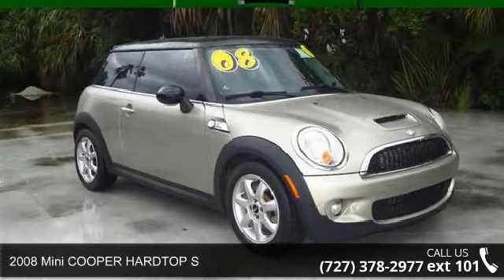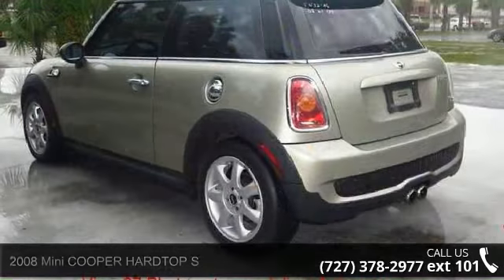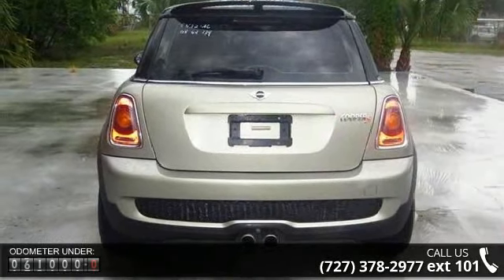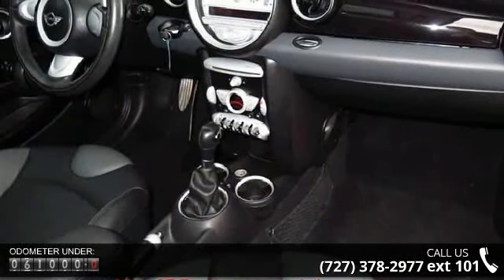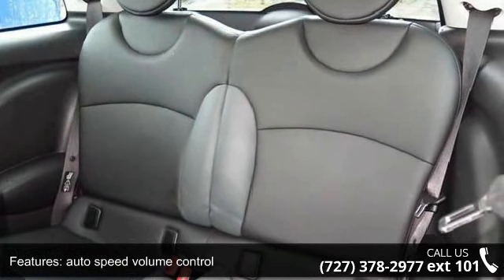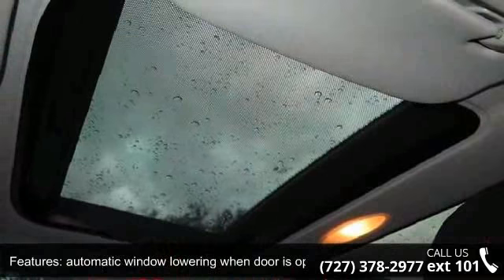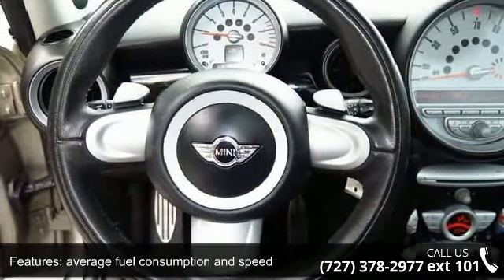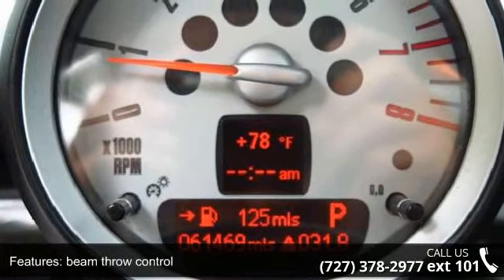2008 Mini COOPER HARDTOP S - Julians Auto Showcase - New ...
SPORTY &quot;S&quot; MODEL, LOW MILES, HUGE SUNROOF, LEATHER, MUST SEE!!  Welcome to Julian's Auto Showcase virtual online tour... We present to you this 2008 Mini Cooper Hardtop, rare and sporty &quot;S&quot; Model!! This is an immaculate vehicle, and you have the best of both worlds, a ride-all-day and only used a gallon of gas vehicle powered by the gas sipping 1.6liter, AND it has the Look and Appeal with distinct body lines, alloy wheels and is SPORTY and BMW engineered S Model!  Come to the experts! Are you interested in a simply outstanding car? Then take a look at this wonderful vehicle! Have one less thing on your mind with this trouble-free vehicle. It is nicely equipped with features such as 4-Wheel Disc Brakes, 6 Speakers, ABS brakes & Air Conditioning.